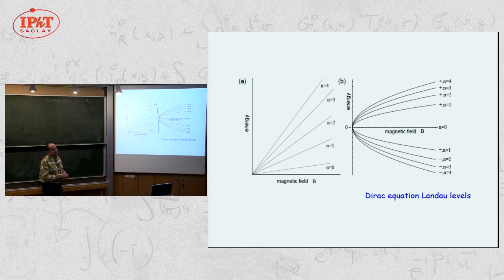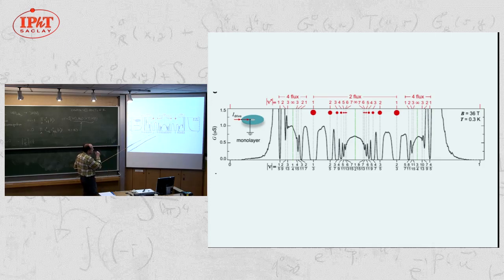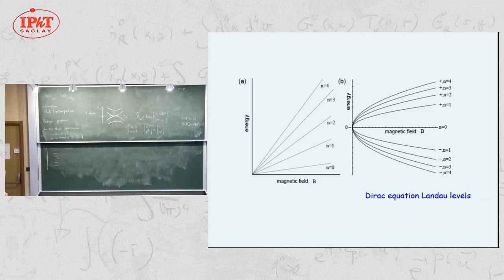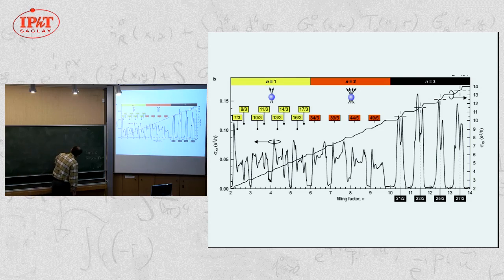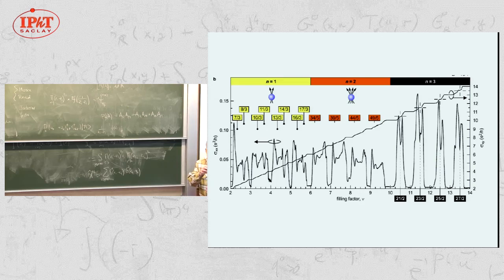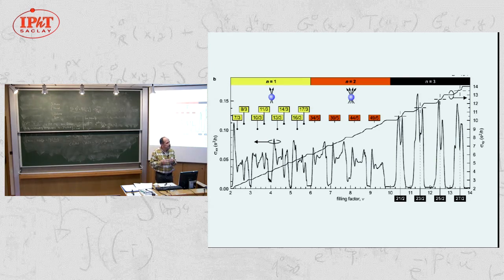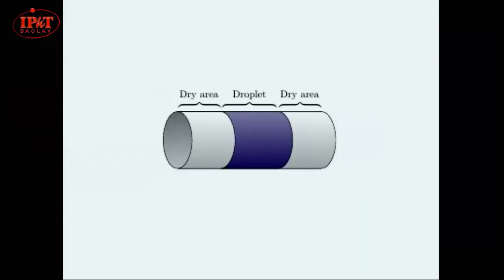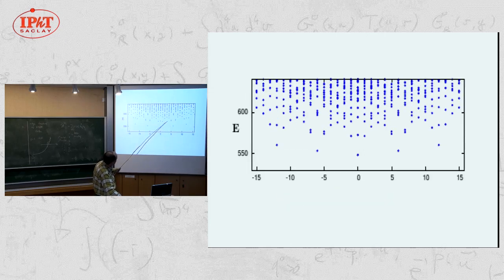[6/6] Cristina Bena -Thierry Jolicoeur (2019) Topological Phases of Matter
Topological materials have recently become one of the most studied subjects in solid state physics, in particular with the discovery of topological insulators and the search for Majorana fermions. Such states have been described as possible building blocks for quantum computers, hence the importance to study their properties and identify systems that can support them. Experimentally, many signatures are consistent with the formation of Majorana states, but there is still no definite proof of their existence.

In this series of lectures we will give a broad view of topological systems, including topological insulators, quantum Hall effect, and topological superconductors. We will discuss the properties of Majorana states and other topological edge states in both onedimensional and two-dimensional systems, as well as the techniques to study the formation of these states and their properties. We will then introduce Integer and fractional quantum Hall effects using the composite fermion contruction of wavefunctions. We will describe fractional charge and statistics of the quantum Hall states and their effective field theoretic description. Finally, the pfaffian wavefunction proposed to describe the elusive state at filling 5/2 will be also decribed together with its excitations.

The program of the lectures will include:

1. Topology in solid state systems; Examples of topological materials and topological
edge states (e.g. Majorana)
2. Analytical and numerical techniques to derive the formation of edge states
3. 2D electronic systems, Landau levels, integer and fractional quantum Hall effect
4. The Laughlin wavefunction, more fractions composite fermions
5. Multicomponent systems: spins and interlayer phase coherence, quantum Hall ferromagnetism
6. The pfaffian state and its excitations